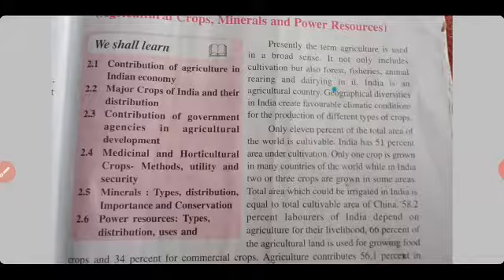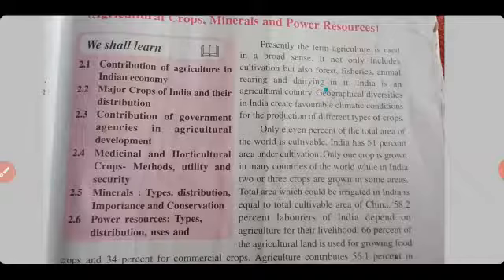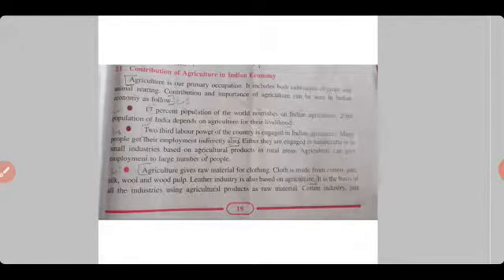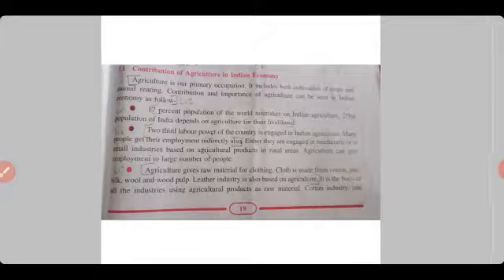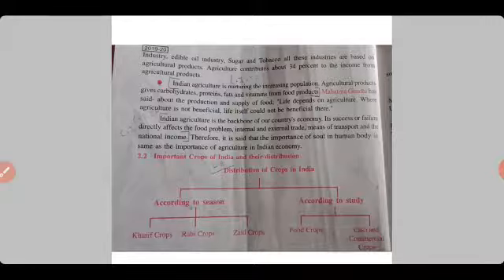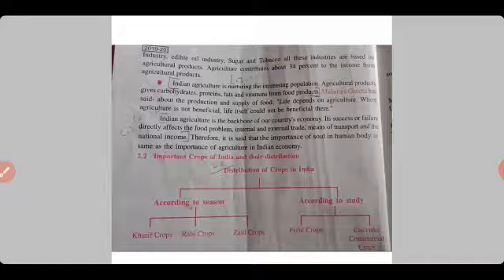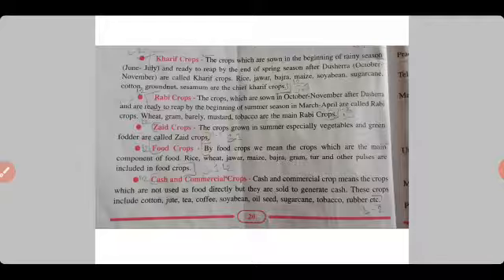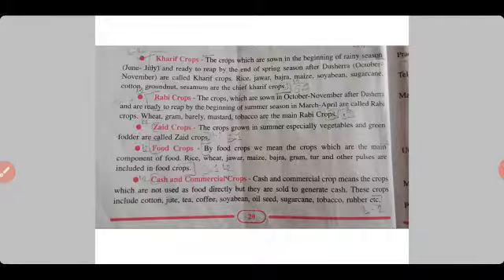geography chapter 2 part 1 Class 10 (M.P. Board)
Beneficial for students appearing in Class 10 M.P. State Board Exams.